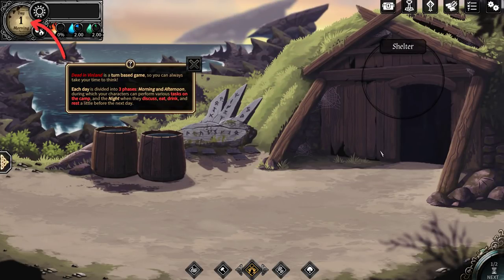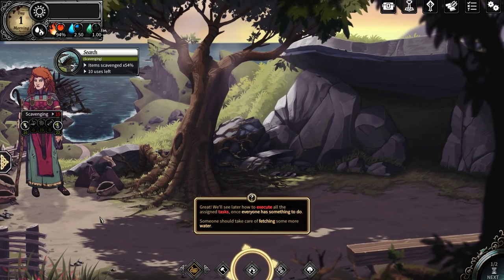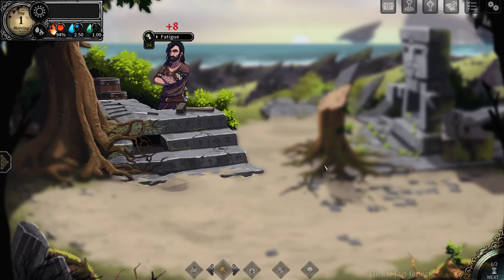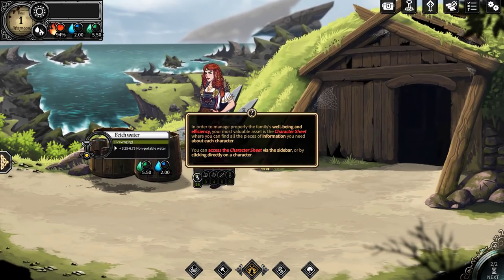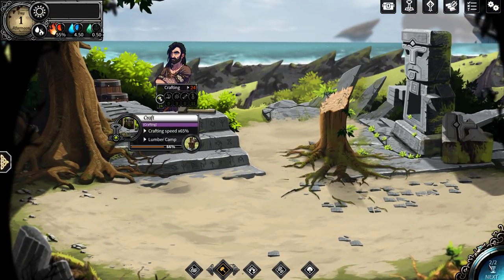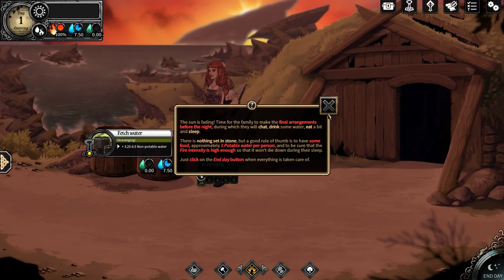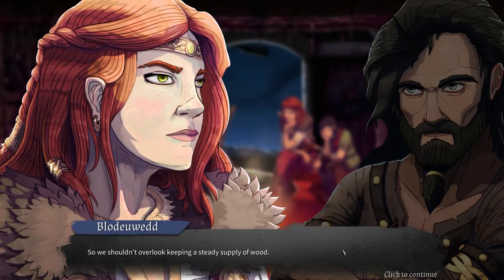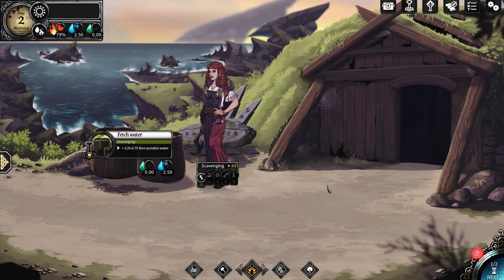DEAD IN VINLAND - Making Camp - Let's Play Dead In Vinland Gameplay Part 1 (Survival Management RPG)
Welcome to my Let's Play Dead in Vinland Gameplay series!
DEAD IN VINLAND is a survival/management game, mixed with RPG and adventure elements, about a Viking family trying their best to survive on a mysterious island.

Exiled on a faraway and unknown land, lead Eirik and his family on their quest to survive.
Manage their physical and mental health, explore the island, organize your camp and deal with other human beings. Some will help you, and some will be less... friendly.
Unveil the esoteric mysteries of Vinland. They could save your life… or lead you to your demise.

KEY FEATURES

- Deep survival management simulation : find and gather resources, secure a supply of food, take care of the mental and physical health of your characters, fight diseases and wounds, ration your water supplies, endure the elements (storm, drought, rain…).

-Challenging: the game is turn-based so you have time to take the best decisions, but the challenge is high! You’ll have to adapt to the crisis the game throws at you, with your own reasoning.

- 3 modes of difficulty: if you just want to enjoy the story, we added an easy mode and, for the crazy lunatics, we added both an extreme difficulty and iron man mode, that even the developers of the game can’t beat!

- Build your camp: expand your shelter with 18 activity stations, each one with its own mechanics. Craft more than 130 upgrades and dozens of items to give you precious bonuses. Choose well, you won’t be able to craft everything.

- Manage a community: 14 playable characters, each one with their own strengths, flaws and stories. Influence how their relationships evolve with meaningful dialog choices, achieve one of the 7 possible romances or kick annoying characters from your camp and recruit new ones. And some surprises!

- Explore the island: 150 areas to discover with hundreds of objects to interact with. Unveil the many secrets of the island and its beautiful, hand-painted landscapes.

-Don’t just survive, settle: you can hunt, harvest, fish… but you can also grow a garden and breed sheep! Advanced camp stations with special mechanics.

- Live your own adventure: complete 70 non-linear quests to reach the end of the game. Depending on your choices, learn about what happened to your characters after the end.

- Animosity and tribute system : be “welcomed” by the infamous tyrant Björn Headcleaver and his merry band of robbers. Bend the knee and pay him weekly tributes, or rebel… and face the consequences.

- Full RPG system: 5 health states to care for, 20 skills to develop, more than 600 character traits, 100 items to collect, 30 diseases and 20 wounds to die from… Customize your characters: choose from 5 randomly generated special traits every time they level up.

- Turn-based tactical combat: quick and deadly 3 vs 3 battles against Björn’s minions. 5 unique playable character classes, each with its own set of fighting skills, and 5 passive classes.

- HUGE content: more than 150 000 words - twice the size of the first Harry Potter book - telling a mature yet humorous story.